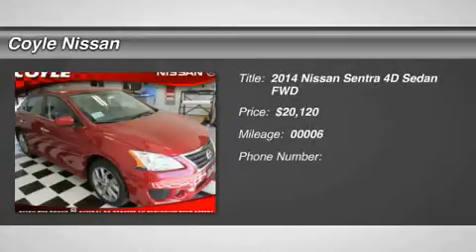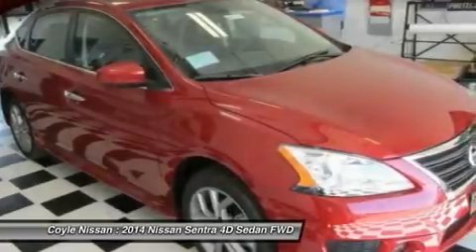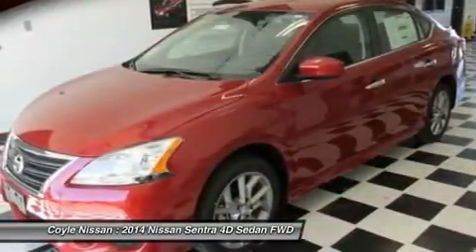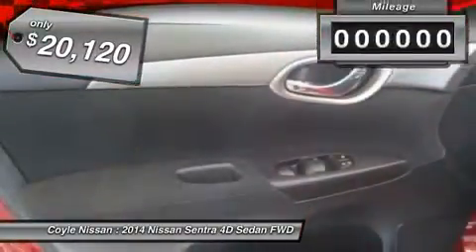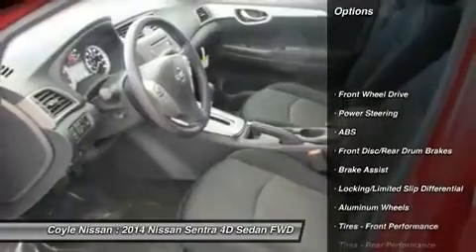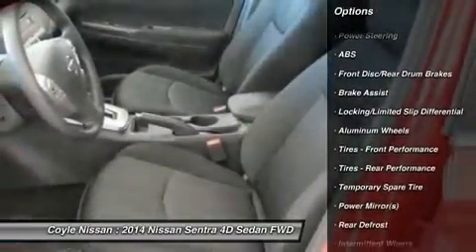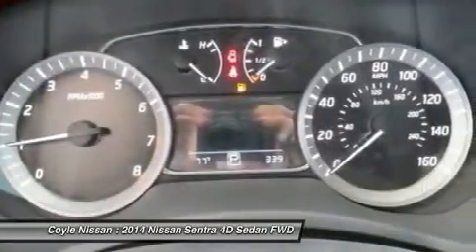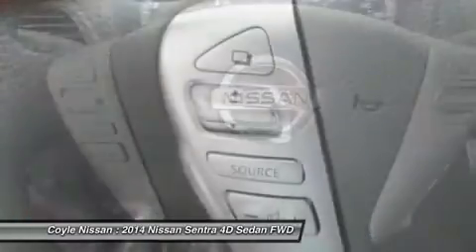2014 NISSAN SENTRA Clarksville, IN N14554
2014 NISSAN SENTRA Clarksville, IN
Stock# N14554

Coyle Nissan
1400 Leisure Way

It is nicely equipped with features such as CVT Xtronic, Charcoal w/Cloth Seat Trim, 6 Speakers, ABS brakes, Air Conditioning, AM/FM radio, AM/FM/CD Audio System, Brake assist, Bumpers: body-color, CD player, Driver door bin, Driver vanity mirror, Dual front impact airbags, Dual front side impact airbags, Electronic Stability Control, Front anti-roll bar, Front Bucket Seats, Front Center Armrest, Front fog lights, Front reading lights, Front wheel independent suspension, Illuminated entry, Low tire pressure warning, MP3 decoder, Occupant sensing airbag, Outside temperature display, Overhead airbag, Overhead console, Panic alarm, Passenger door bin, Passenger vanity mirror, Power door mirrors, Power steering, Power windows, Premium Sport Cloth Seat Trim, Radio data system, Rear anti-roll bar, Rear seat center armrest, Rear window defroster, Remote keyless entry, Security system, Speed control, Speed-sensing steering, Split folding rear seat, Spoiler, Steering wheel mounted audio controls, Tachometer, Telescoping steering wheel, Tilt steering wheel, Traction control, Trip computer, and Variably intermittent wipers. This Sentra gives you wonderful gas mileage and more bang for the buck than most other cars out there. Price includes: $500 - Customer Cash - Sentra. Exp. 12/01, $500 - NMAC Captive Cash. Must finance with NMAC at standard rate. See dealer for details. Exp. 12/01 Your  someday  car is here, today. Sentra completely redefines what an affordable car can be and proves the good life is well within reach. With tasteful styling inside and out, advanced available features you?ll love, and a huge interior with surprising luxuries like Dual Zone Automatic Temperature Control and Push Button Ignition. The drive?s special too, with a super-smooth Xtronic CVT transmission and a class-leading 34 combined MPG. More than just a pretty face, Sentra?s design was perfected in the wind tunnel, to create a ride that?s as quiet as it is fuel-efficient. As enticing as each detail is, Sentra was designed as a whole, complete vision of what a modern sedan should be. Your Sentra comes standard with a set of 16  steel wheels with stylish wheel covers and P205/55R16 all-season tires. Standard on all Sentra trims, front boomerang-shaped, halogen headlights are paired with LED accent lights, making a brilliant first impression. It?s important to be surrounded by things you love. Like a flowing dashboard design inspired by a bird?s wing. Soft-touch materials throughout the cabin, and unexpected available luxuries like rich wood-tone trim and perforated leather-appointed seats that come together to create a very personal space. Fine Vision electroluminescent gauges give confidence to the Sentra driver with a clean, concise readout in all lighting conditions, improving visibility and reaction time. This is Sentra, exactly the way you want it. Sentra is powered by a 130hp, 1.8-L 4-cylinder engine, that achieves an impressive 39 mpg on the highway. It's built compact with special friction reducing coating, and advanced technologies?like twin continuously variable valve timing, and beehive shaped valve springs for power and efficiency. Sentra is equipped with three drive modes to suit your mood. Choose Eco to help maximize fuel efficiency. For maximum responsiveness and a boost of fun try Sport mode. For an ideal blend of efficiency and performance, set it to Normal. Sentra is sensitive to your needs. Its electric power steering system senses how fast you?re going, so it provides a natural, solid feel at higher speeds and more power assist at low speeds for effortless maneuvers.